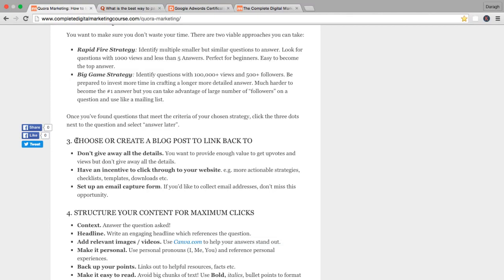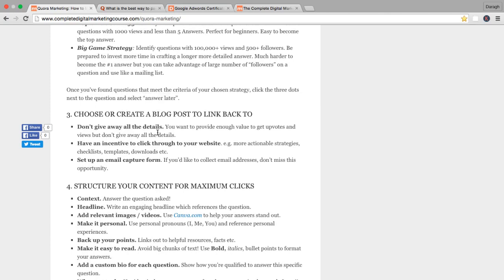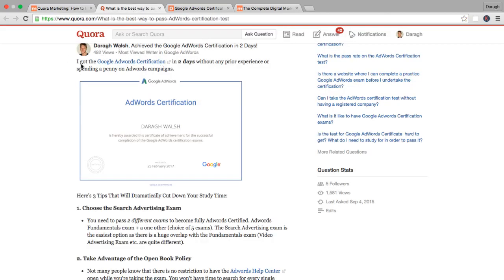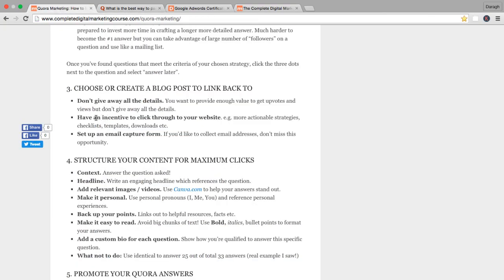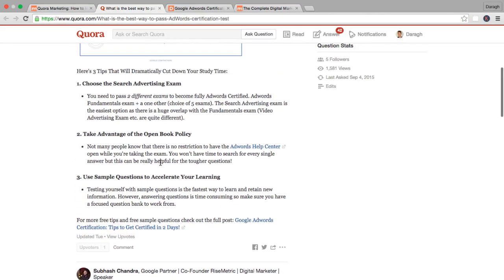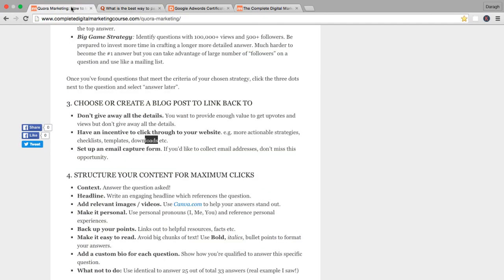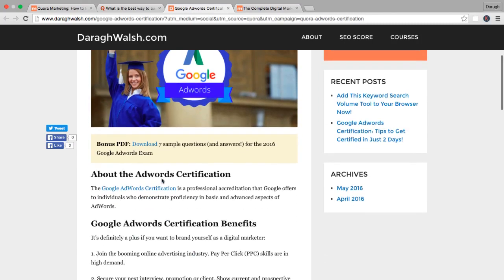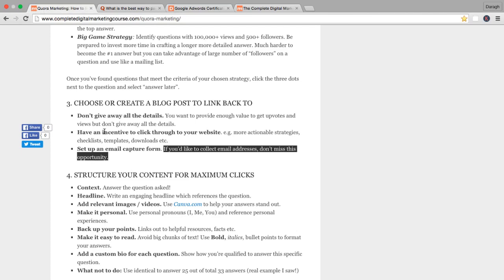5. How to Choose or Create a Blog Post to Link Back To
How to Choose or Create a Blog Post to Link Back To